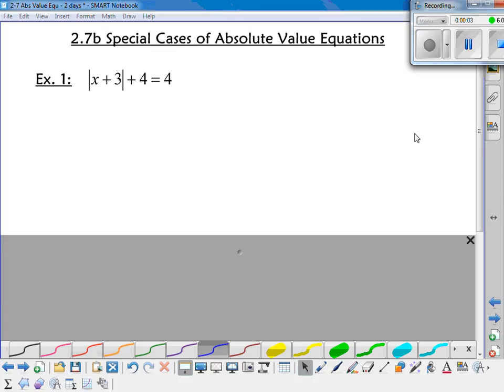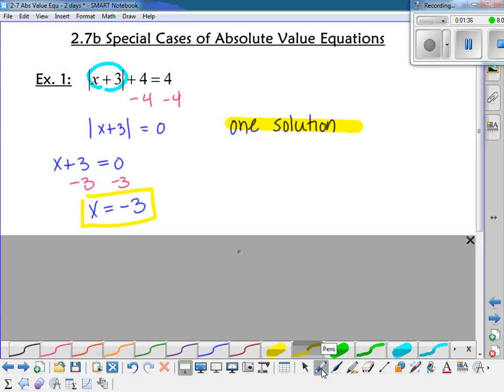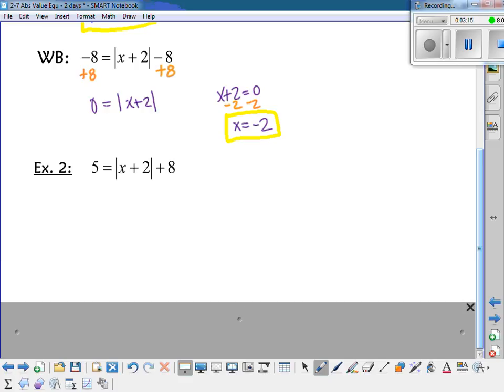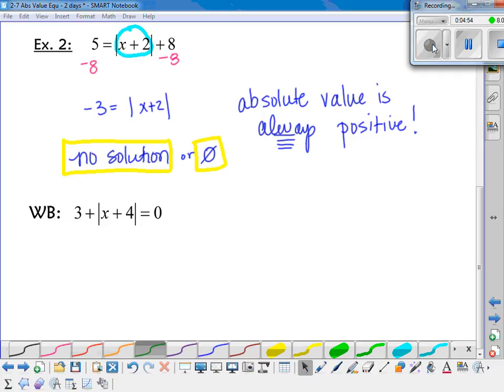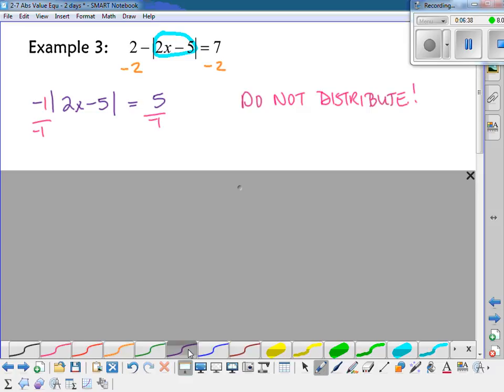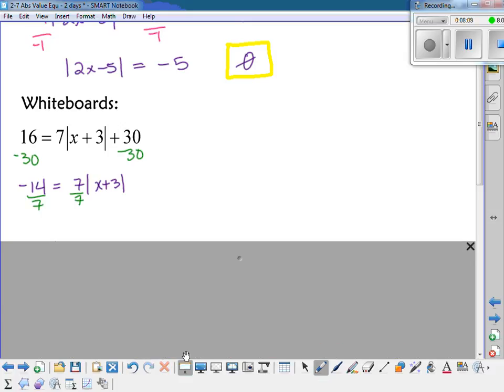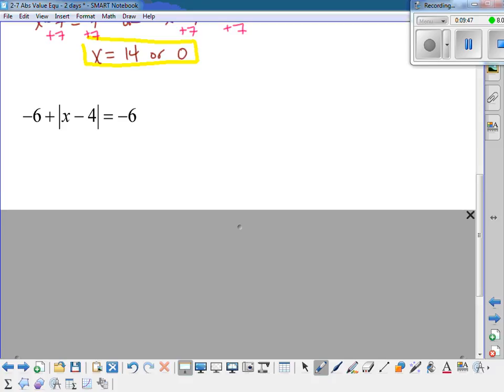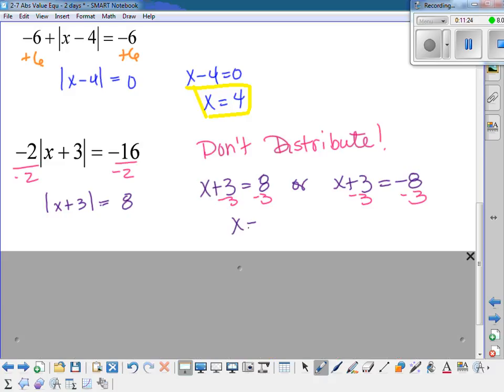2014 09 03 2 7b Abs Value Equ Special Cases